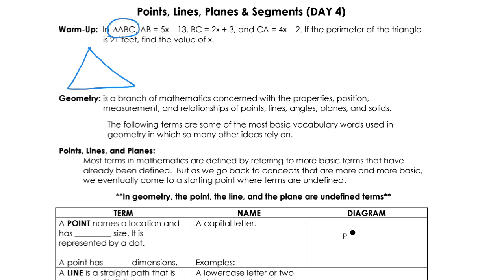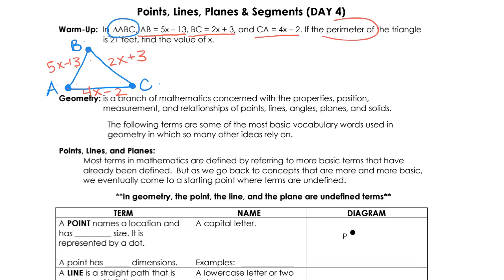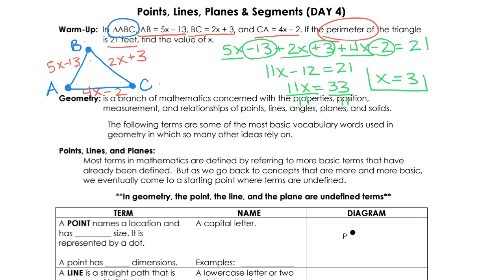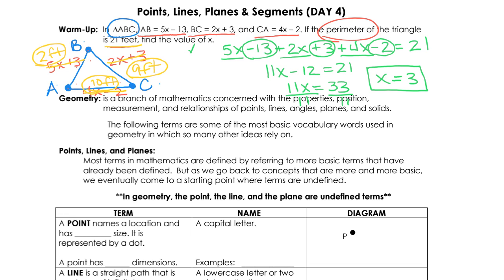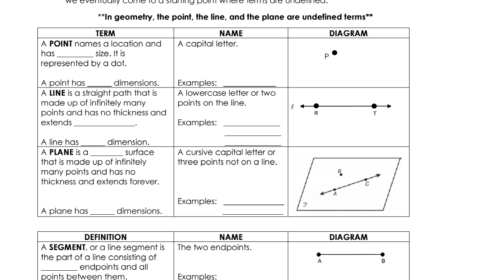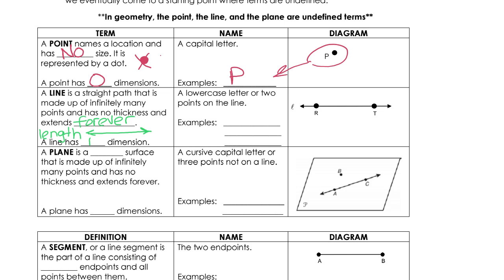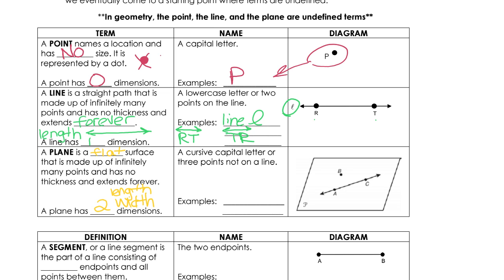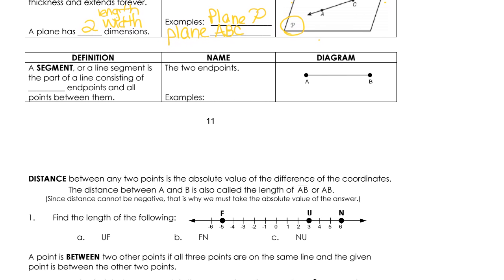Geo Unit 1 Day 4 Notes (1)